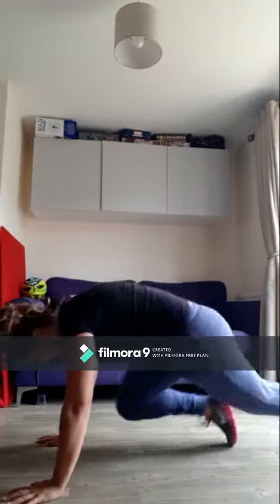OBHS PE LESSON 28